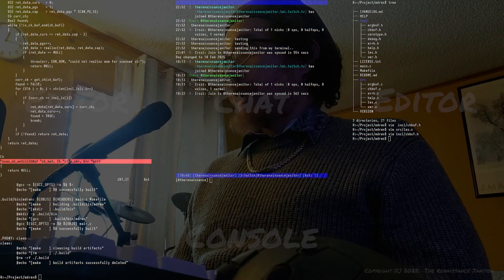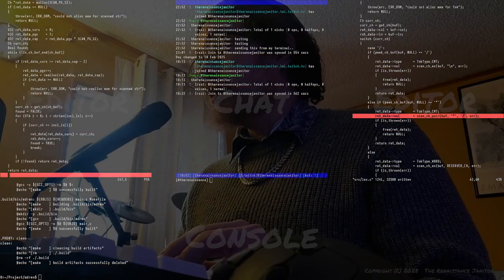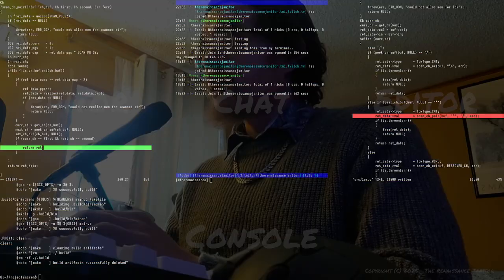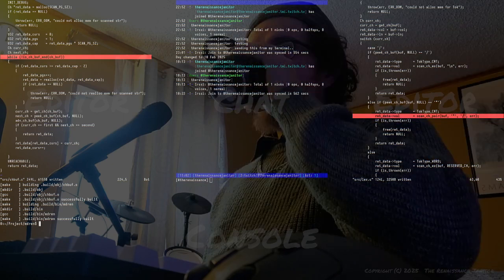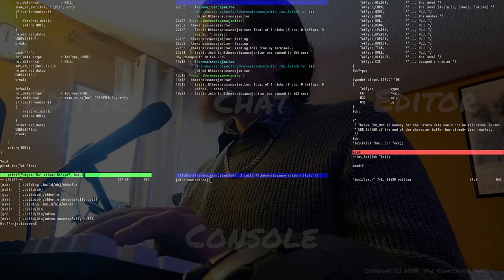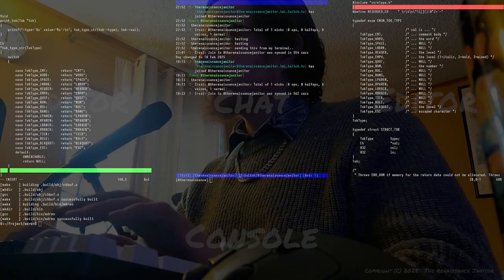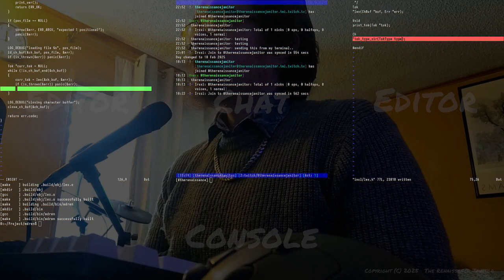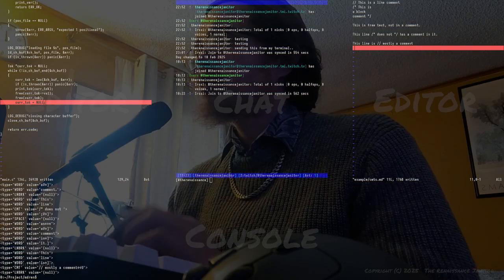Code With The Janitor - Making a Markdown Renderer - Ep. 1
Working on scanning functions for the lexer.